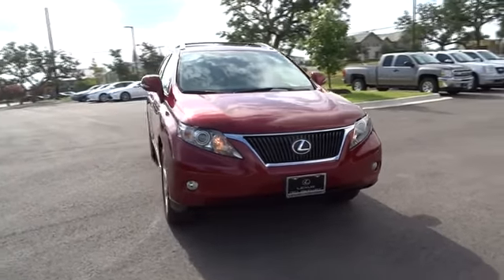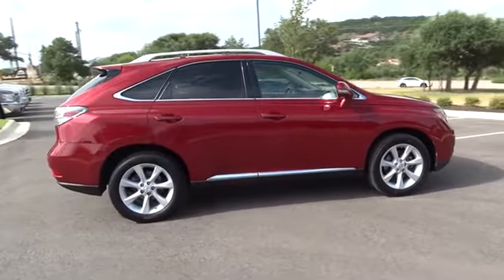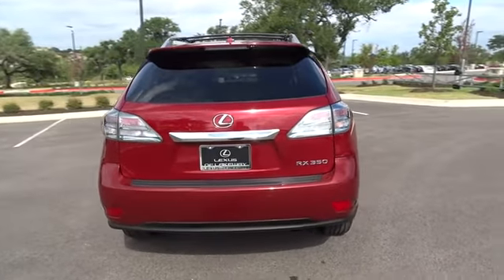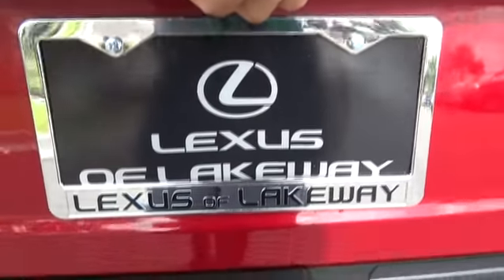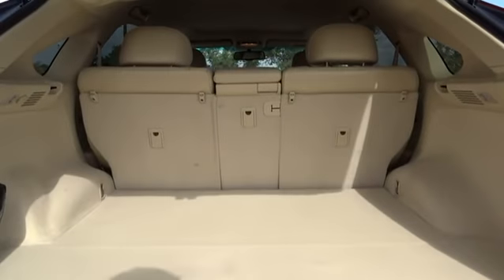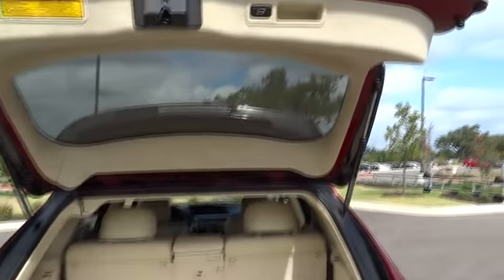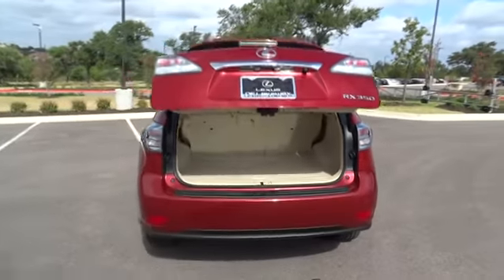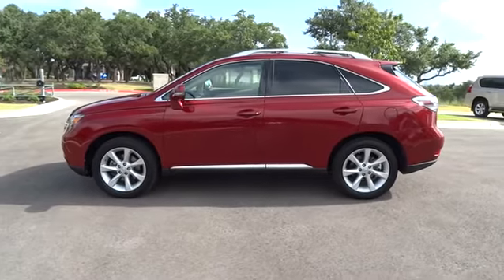2012 Lexus RX 350 Austin, Lakeway, Round Rock, San Marcos, Cedar Park, TX 1276ESA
2012 Lexus RX 350